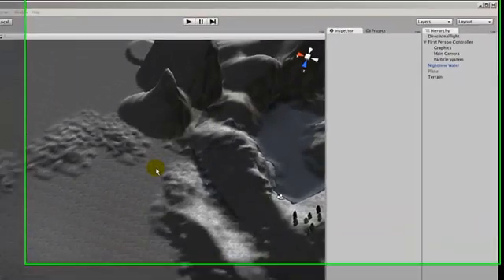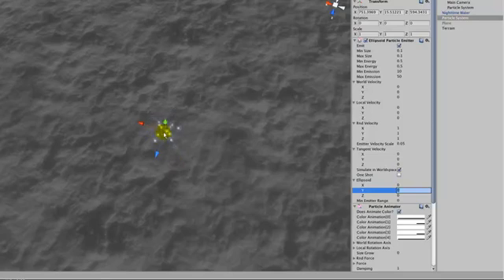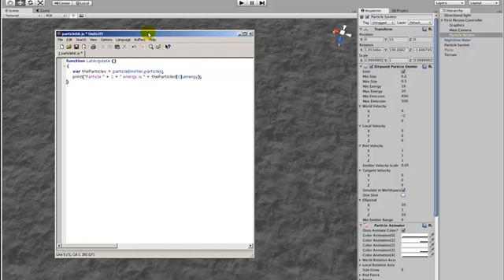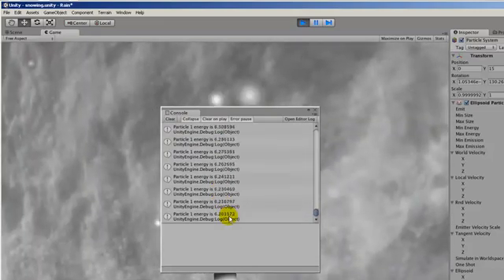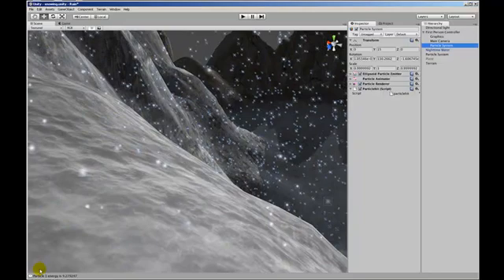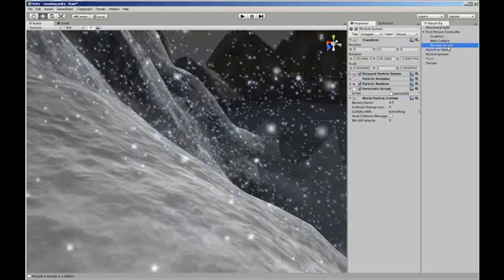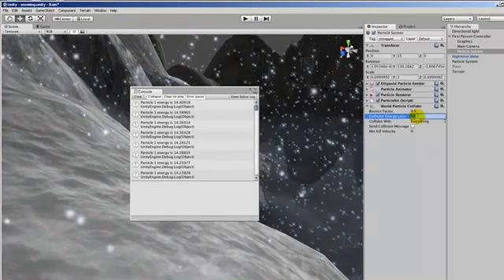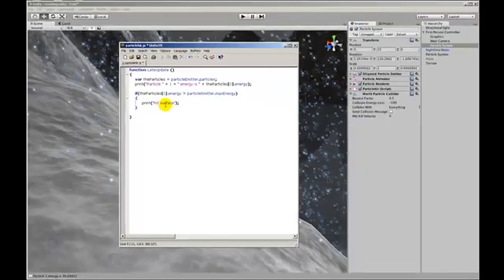Unity3D: How to Make Snow Part 3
A tutorial in four parts which shows you how to make snow in Unity3d.  You'll need to watch them all in order for it to make complete sense.

A particle system for snow is first created followed by snowball collisions which produce splashes of snow on the terrain surface.